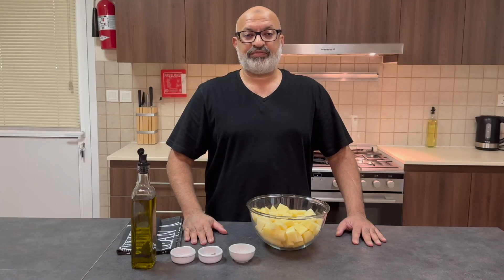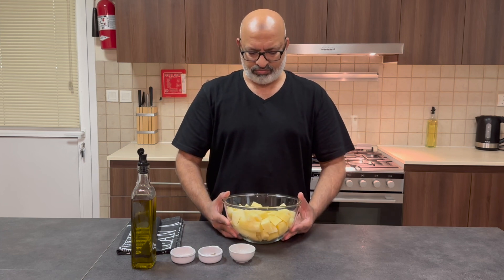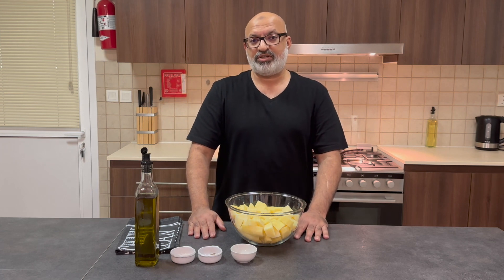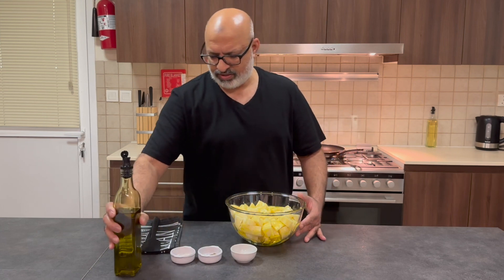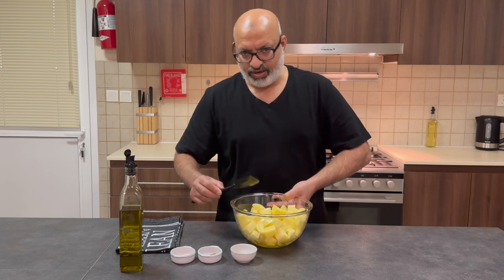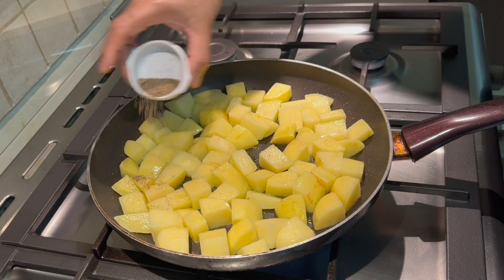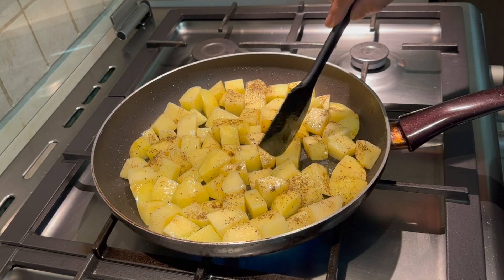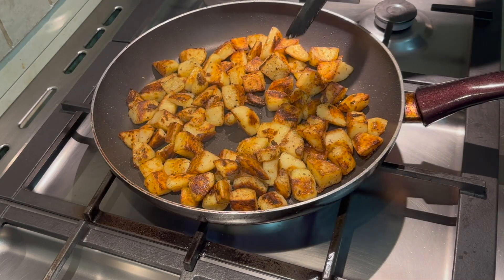MOUTHWATERING, CRUNCHY & CRISPY | Pan Fried Thyme Potatoes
If you liked our roasted potatoes, you'll definitely love these. These potatoes are the perfect accompaniment to any protein dish.

Ingredients:

- 1 kg potatoes, diced
- 0.5 tsp dried thyme
- 1 tsp salt
- 1 tsp pepper
- 4-5 tbsp olive oil